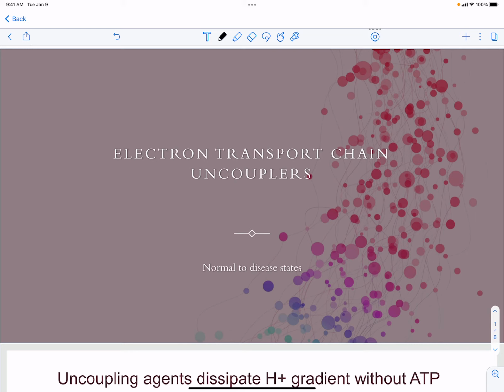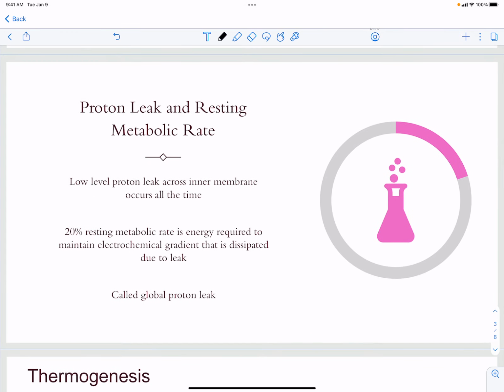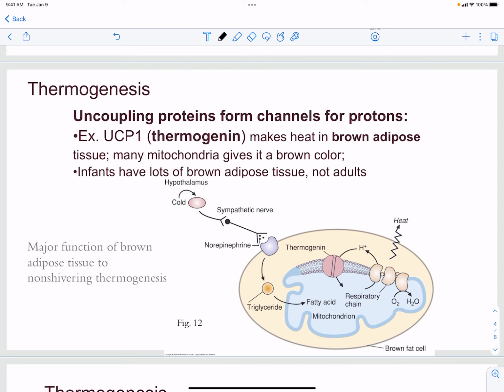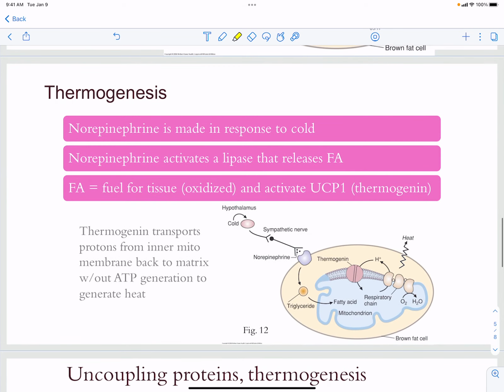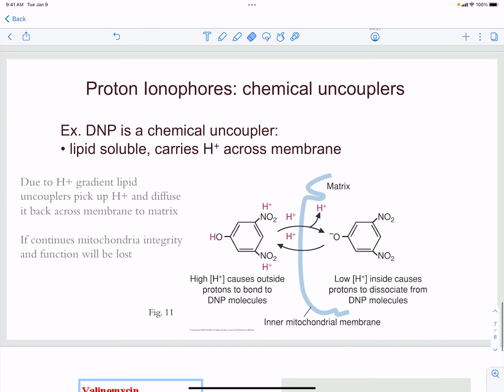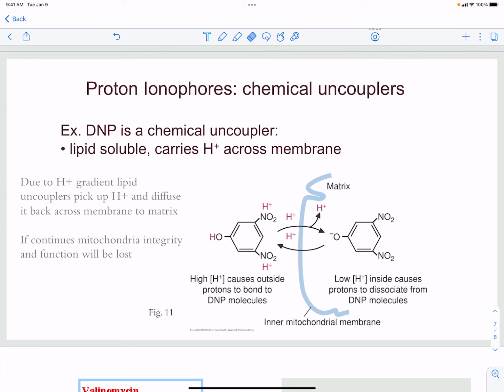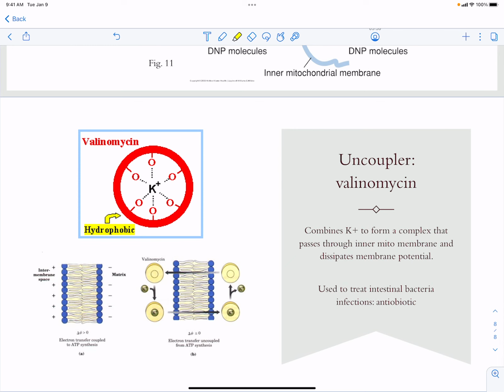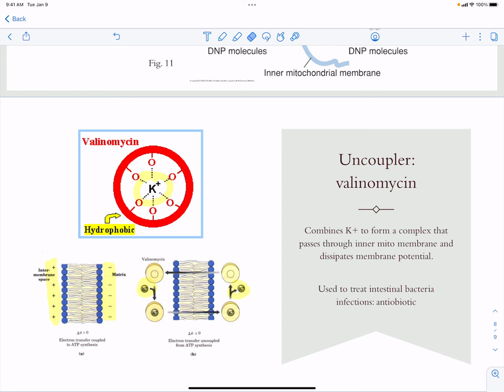Electron Transport Chain Uncouplers